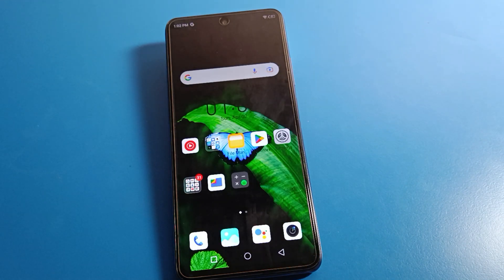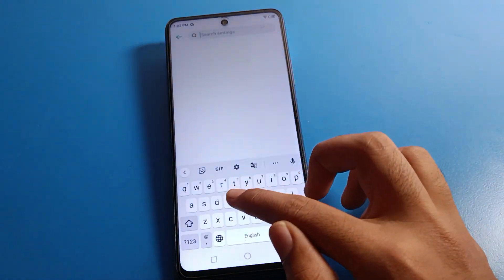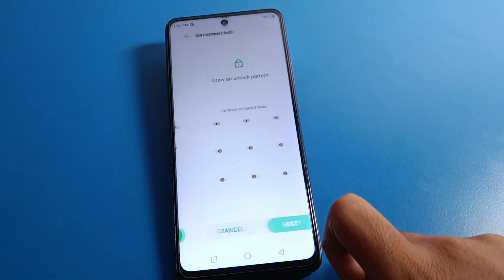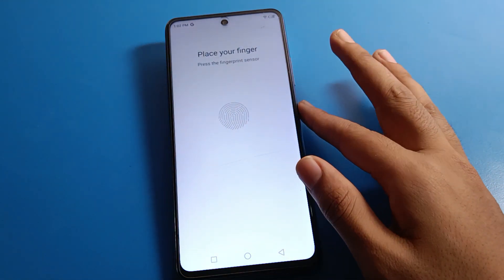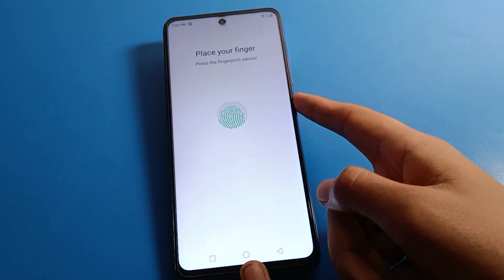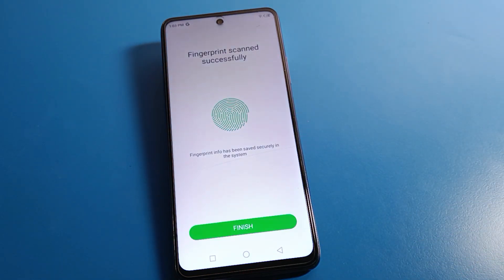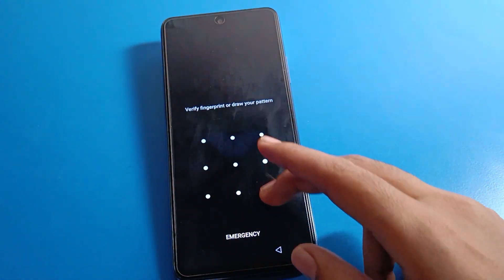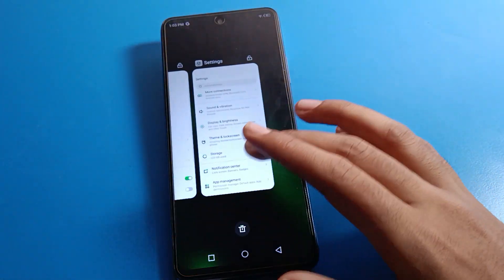infinix hot 11s security setting, how to Set Fingerprint lock infinix phone